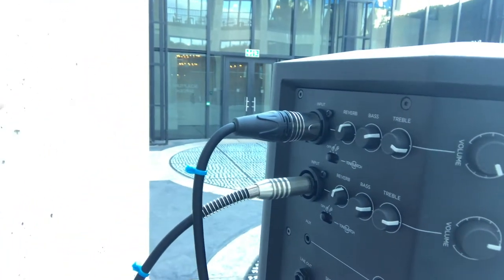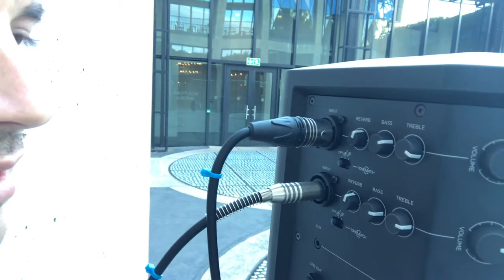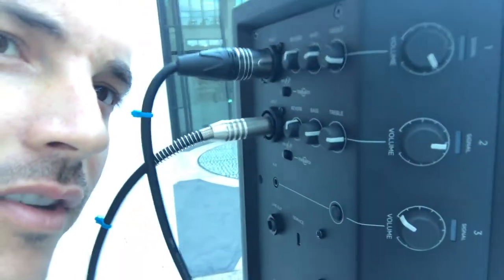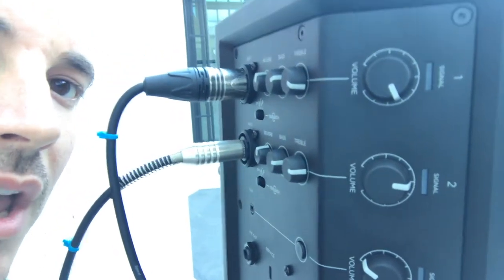Musicians Review of a Bose S1 Pro With Live Music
This video is for the SOLO working musician considering buying a Bose S1 Pro. I've included some live footage of one of my gigs and I've tried my best to accurately describe my experience with it.